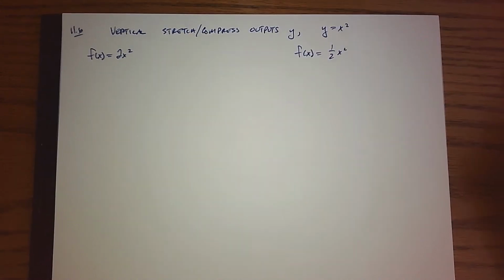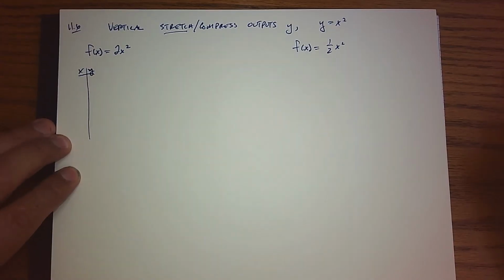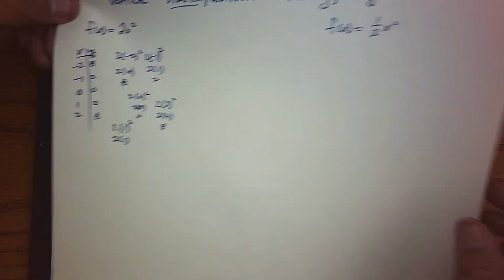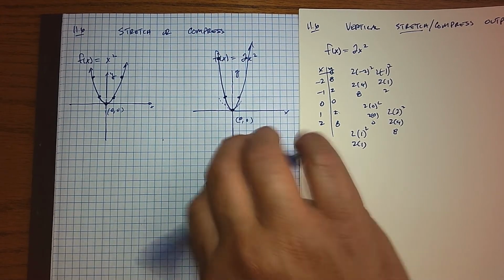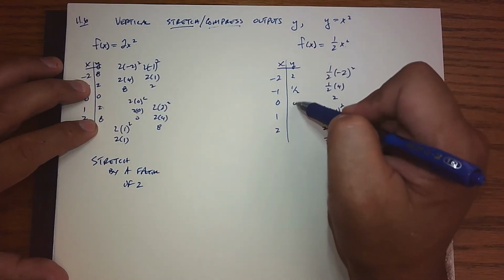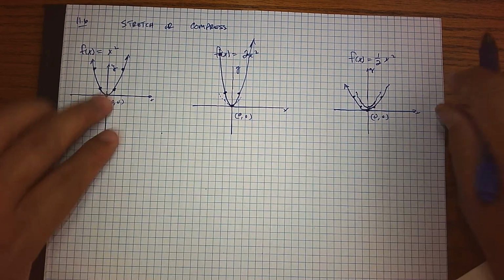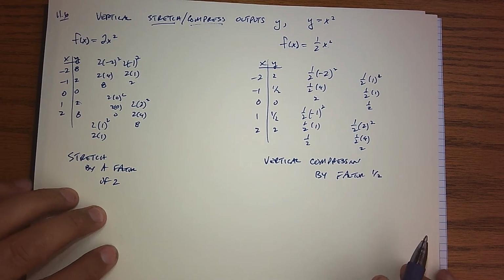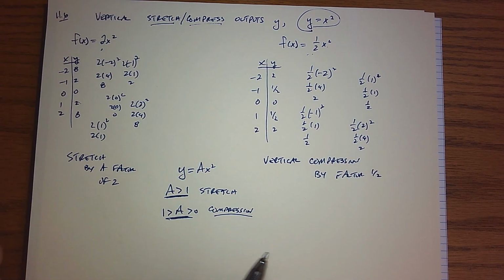MAT 121 Section 116 Vertical Stretch or Compressions